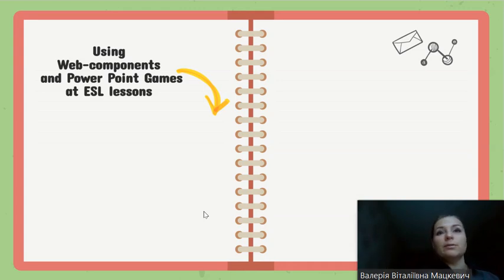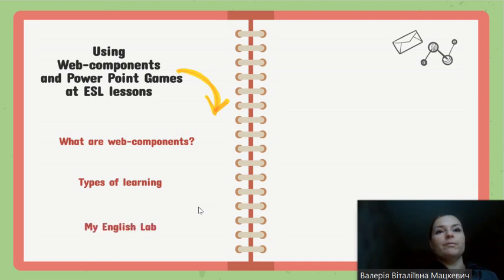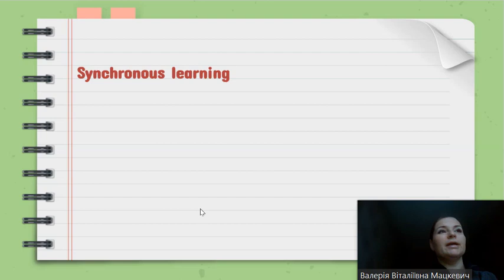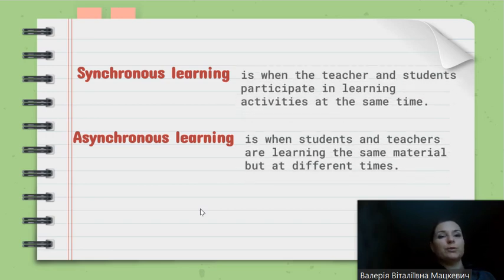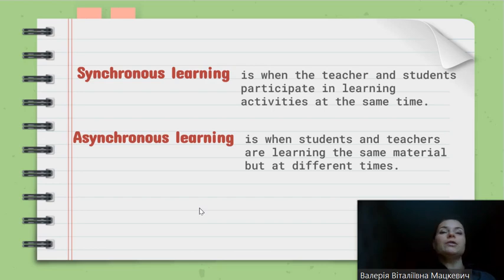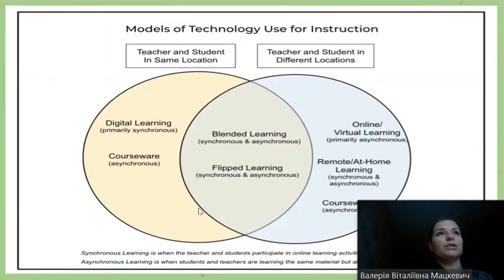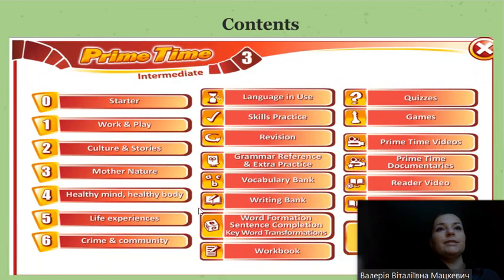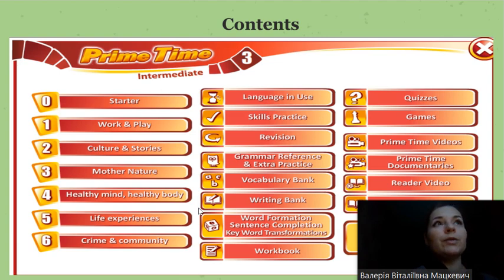Мацкевич В.В. Using Web-components and PowerPoint Games at ESL lessons.